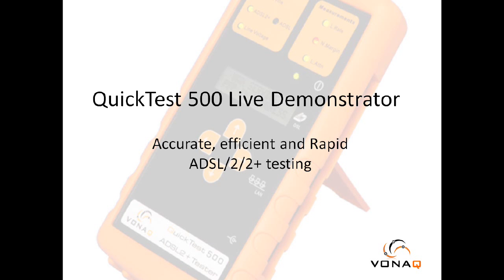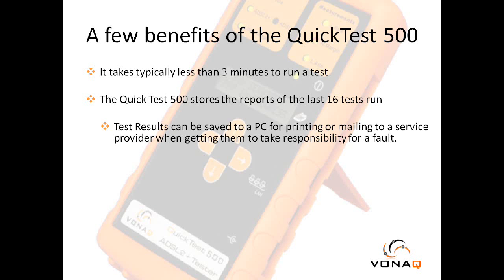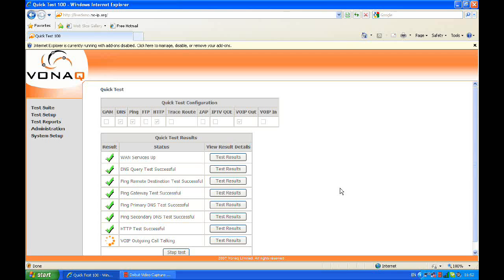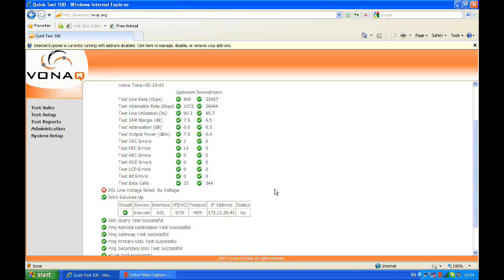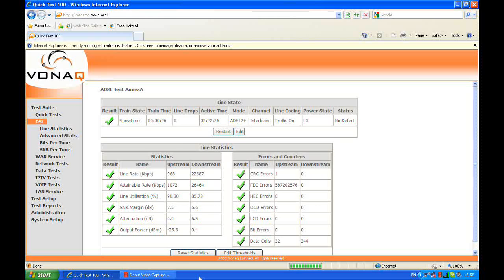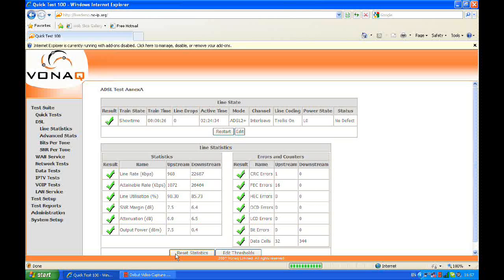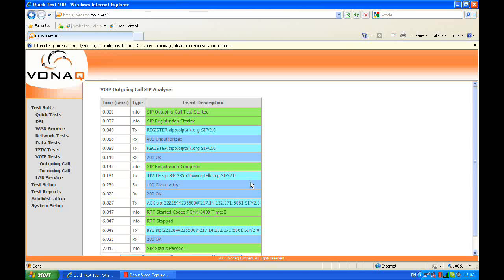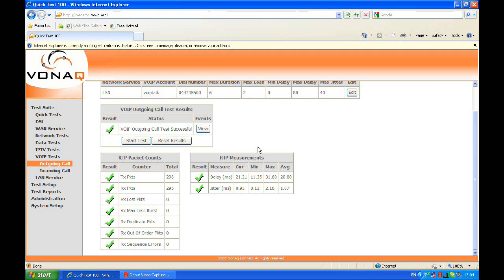QuickTest 500 Handheld ADSL/2/2+ TesterLive Demonstrator.wmv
In this short demonstration video you will see how powerful the QuickTest 500 ADSL/2/2+ Tester is, what ADSL line statistics it reports and for IP Layer and more in depth testing and reporting how easily the QuickTest 500 ADSL/2/2+ Tester's Web Interface is to use.

QuickTest 500 Handheld ADSL/2/2+ Tester With VoIP and IPTV test options

Handheld ADSL/2/2+ TESTER KEY FEATURES
Rapid Testing. The QuickTest 500 ADSL Tester's automatic Service Verification Test Suite starts as soon as you switch on (results are typically obtained in less than 3 minutes)
Simple to use. Virtually no product training required with QuickTest 500 ADSL Tester

Configurable Pass / Fail Indicators on the LCD display and clearly presented in multi-colour LEDs on the front panel
No need to get a laptop out

Save and name up to 16 test results at any one time
Line Voltage LED indicates poor, missing or excessive Line Voltage.

ADSL/2/2+ Test LEDs to indicate if ADSL Showtime achieved.

In Service LED indicates problems with PPP or IP layer
LEDs to indicate problems with the Trained Line Rate, poor Noise Margin or excessive Line Attenuation